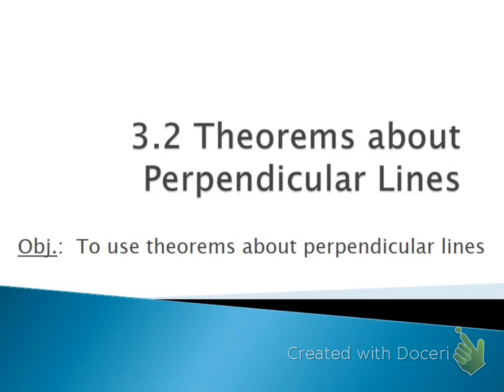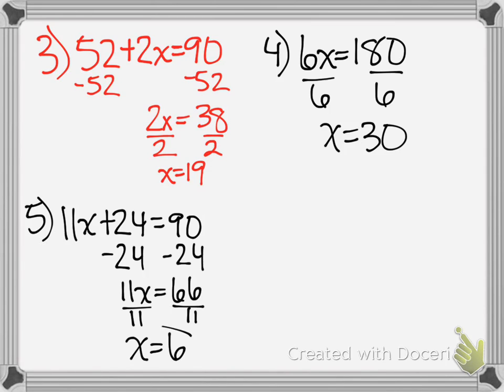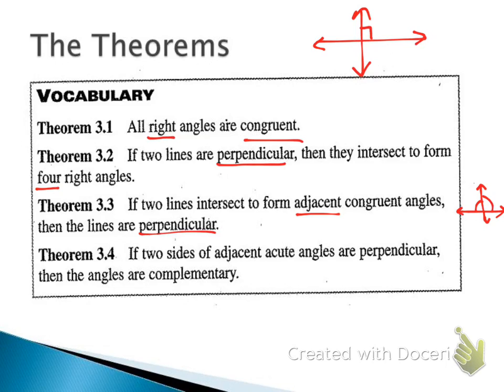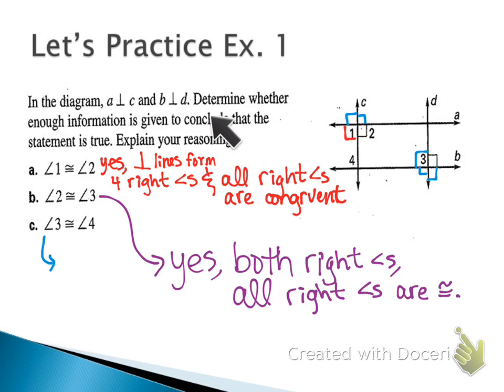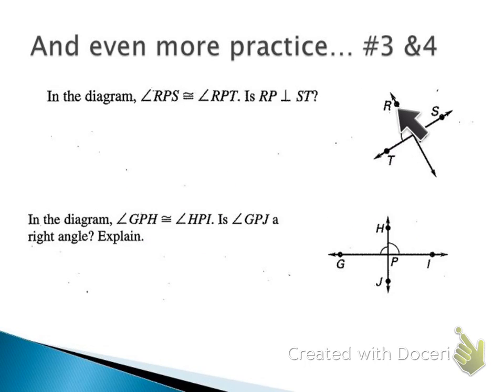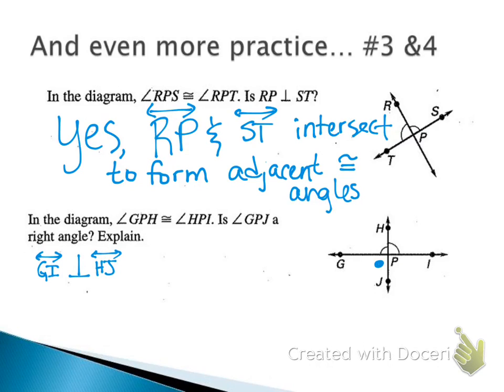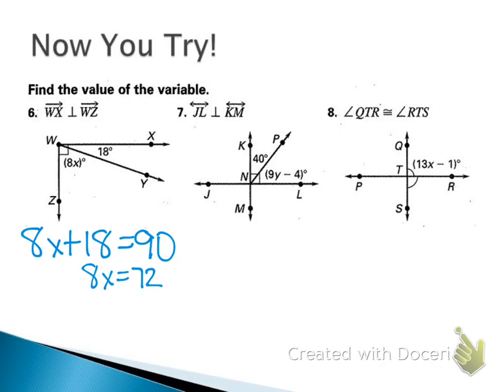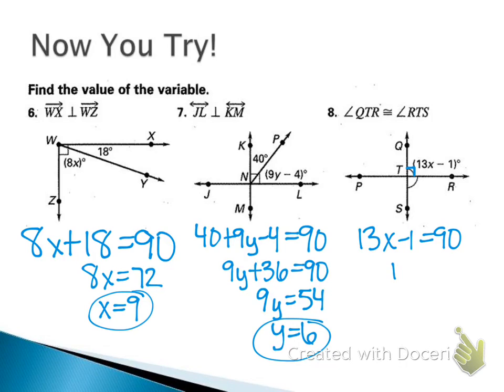Geometry 3.2 Notes